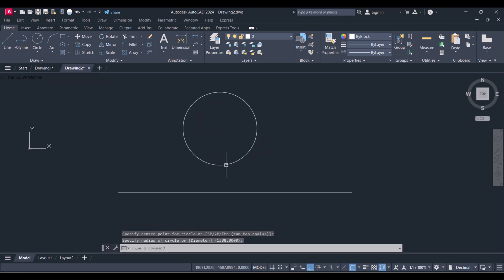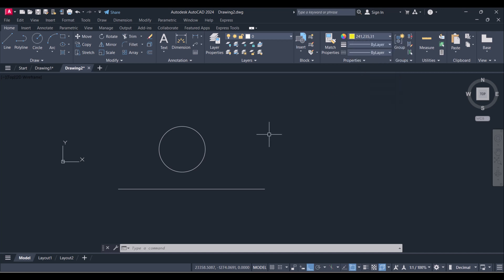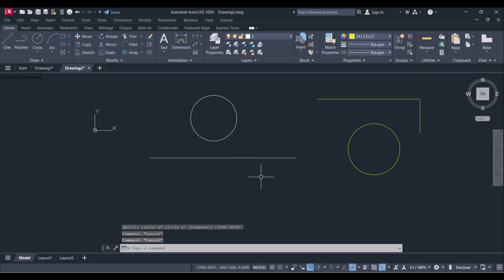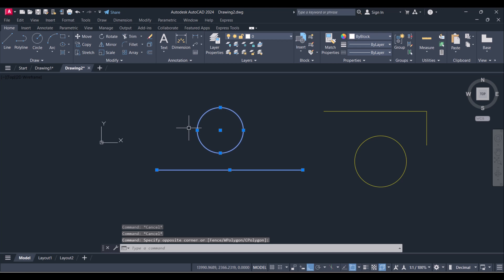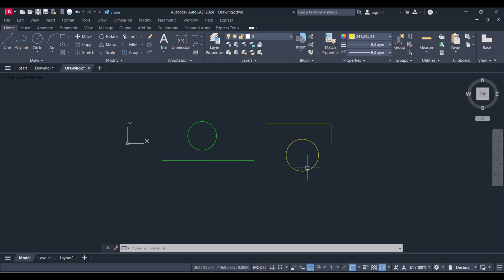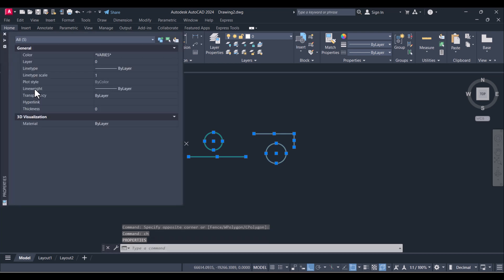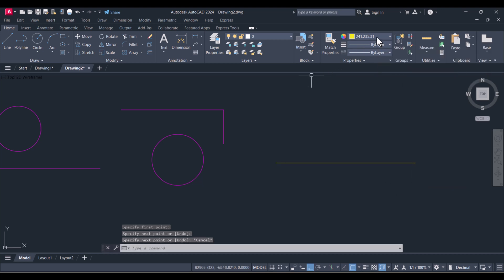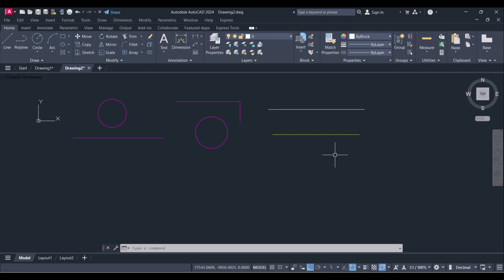How to change line color in AutoCAD 2024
Discover how to change line colors effortlessly in this quick tutorial. We shall guide you through each step to help you customize your drawings and make them look more appealing. Whether you are working on a blueprint floor plan or technical drawing adjusting line colors can enhance clarity and readability. Tune in now and start making your designs more colorful and engaging.

This tutorial is about:
how to change line color in autocad
line color change in autocad
How do I change the color of lines in AutoCAD
How do I make all lines the same color in AutoCAD
To change the color of selected objects
Change line color in AutoCAD
How do you change your drawing color in AutoCAD
Is it possible to draw lines with different colours in AutoCAD
2 WAYS to Change Line Color in Autocad
How to rotate objects in AutoCAD | rotate command in autocad 2024
autocad full screen view | how to exit full screen cleanscreen
how to change line colour autocad
autocad cursor color change
AutoCAD Line Thickness. Lineweight does not Change
AutoCAD Dimension Line Without Text
Autocad status bar not showing
AutoCAD Draw Arrow without Text
how to create viewports in autocad | viewports in autocad
autocad not showing dimensions when drawing
how to change color of a layer in Autocad